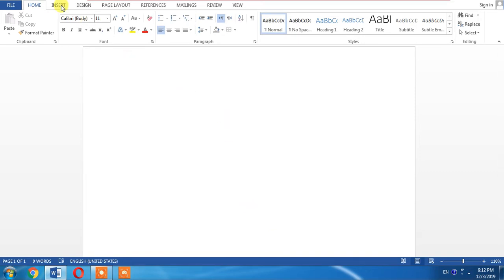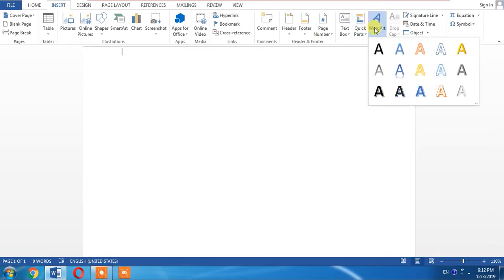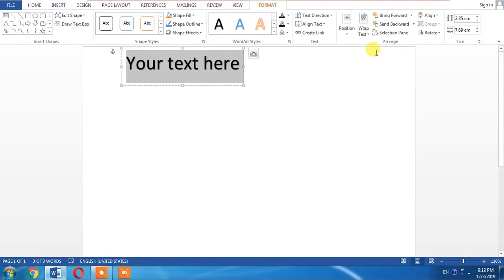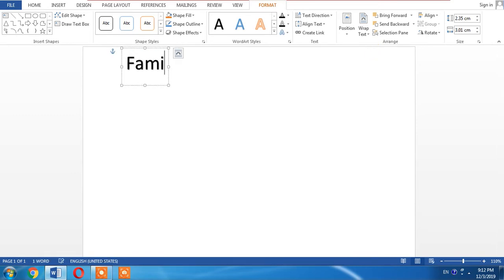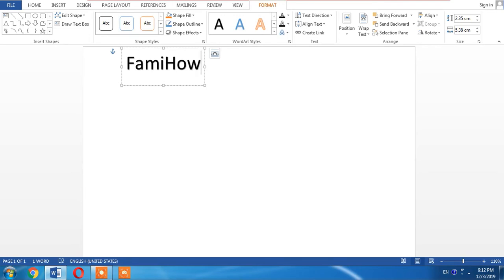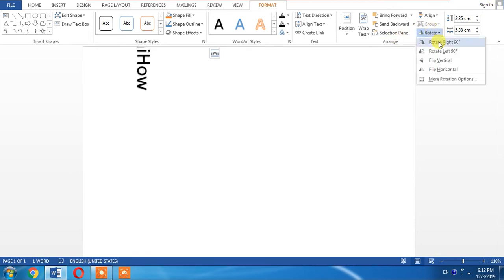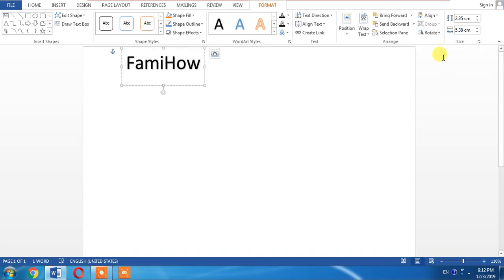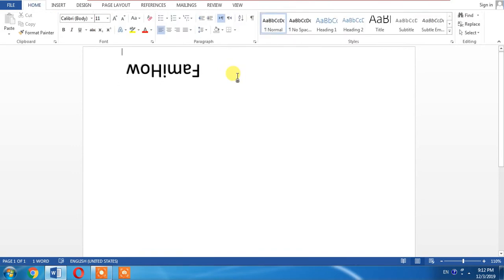How to make text upside down in Ms Word 2010, 2013, 2015, 365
How to make text up side down in MS word 2010, 2013, 2015,365
How to make text upside down in MS word 2010, 2013, 2015,365 In this short tutorial,you will learn how to make text upside down in Ms word. This tutorial of MS Word is a fresh tutorial which is about making text upside down